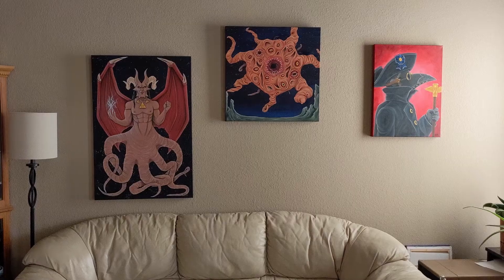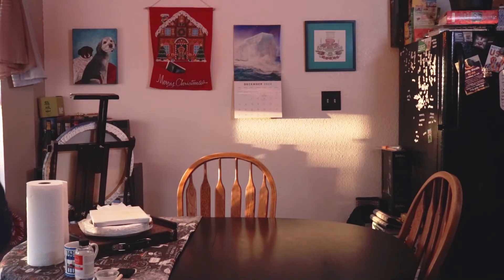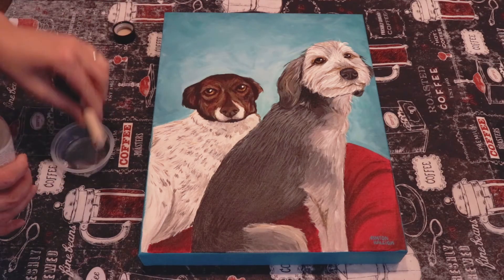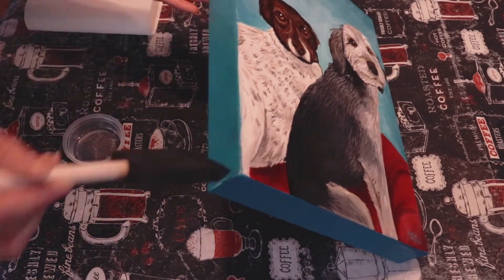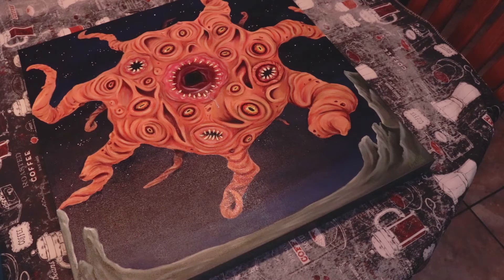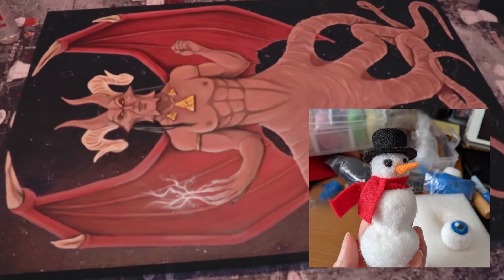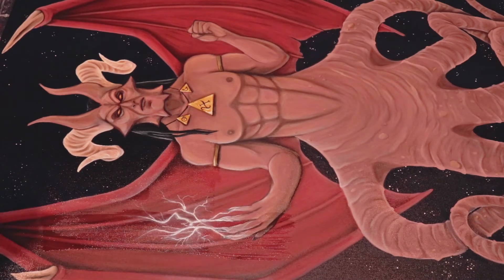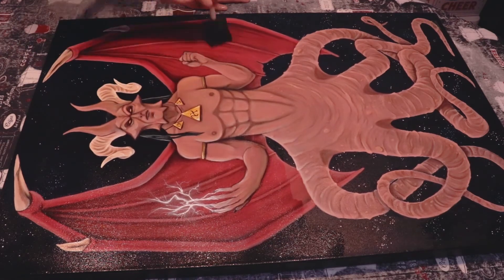Dec Updates | Studio Vlog and Varnishing Some Finished Paintings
Hello friends!
I have been a little quiet lately but I’ve been busy. So this week I thought I’d share some of what I’ve been doing while away from YouTube. Next week I’ll be sharing a new craft- Felting! So pick up a kit here and join me next week.
Stay safe. Happy creating! 🎨🖌
💜 Ash

🎨 SUPPLIES USED OR SIMILAR 🖌
*Felting Kit
* Felting Kit 256 Pcs
*Needle Felting 8 x 10 Pad
*Liquitex Basic Acrylic Paints
*Winsor & Newton Winton Oil Colour Paint Basic Set
*Gamblin Artist Oil Colors Introductory Set
*Gamblin Gamvar Picture Varnish
*iPad Pro 11 inch 265 GB
*Apple Pencil
-Procreate